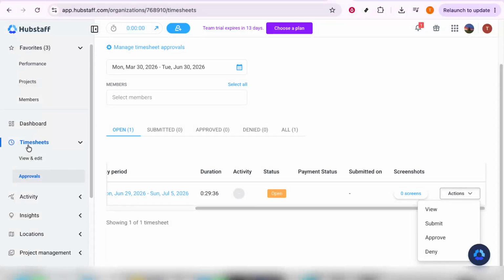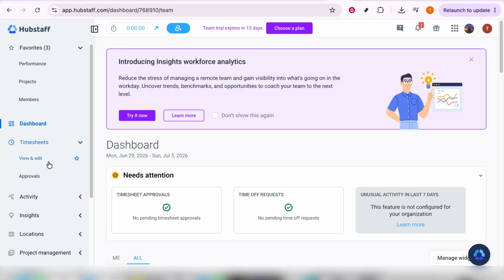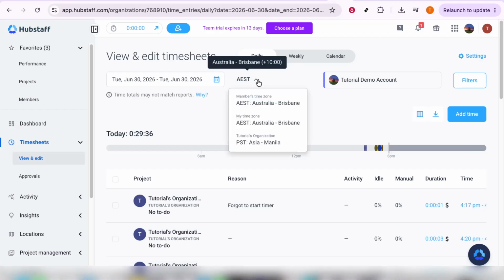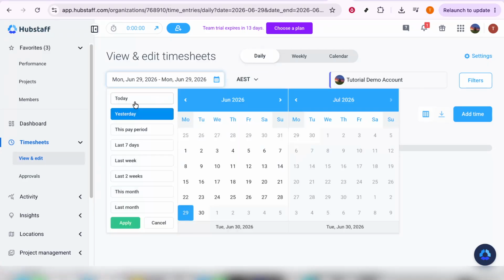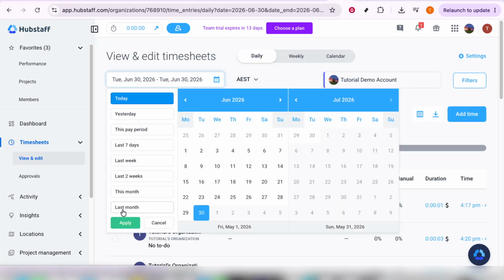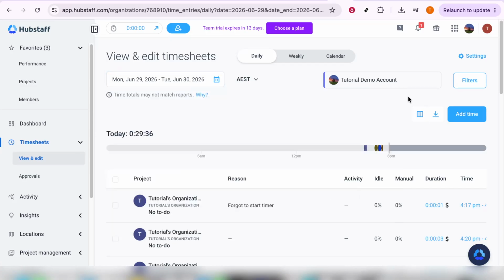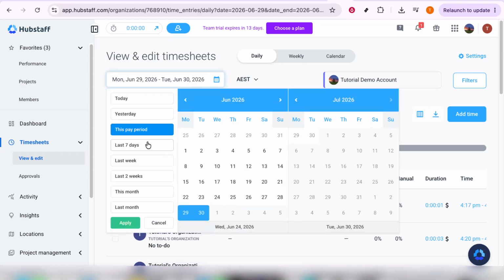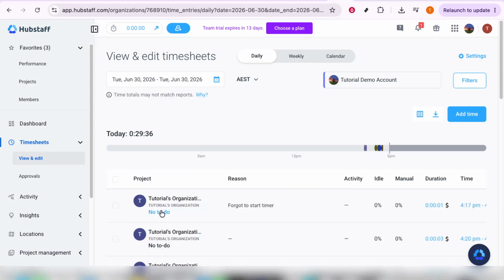How to View Timesheets in Hubstaff | 2025 Guide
In this video, you'll learn how to view timesheets in Hubstaff to review logged work hours and track employee time efficiently.